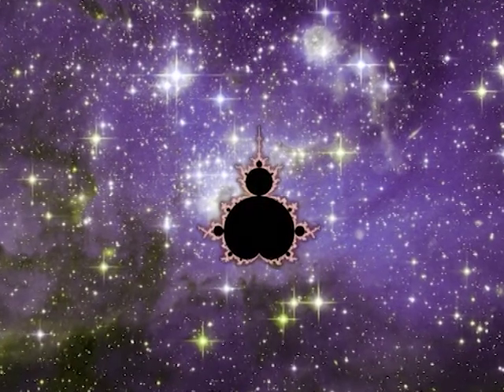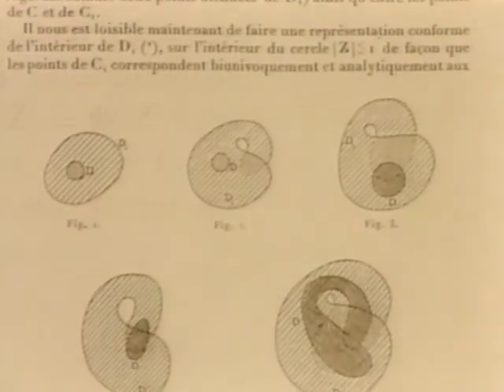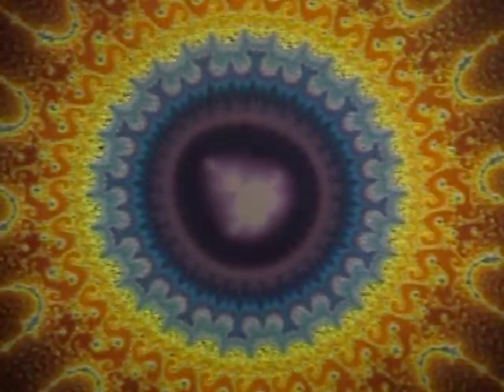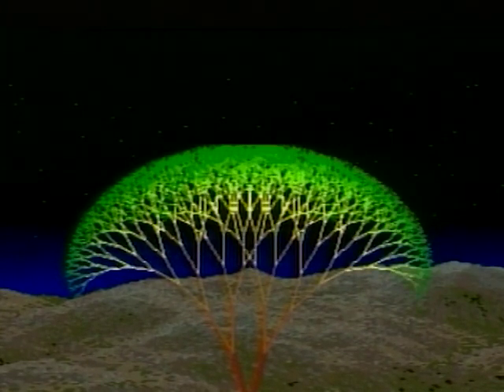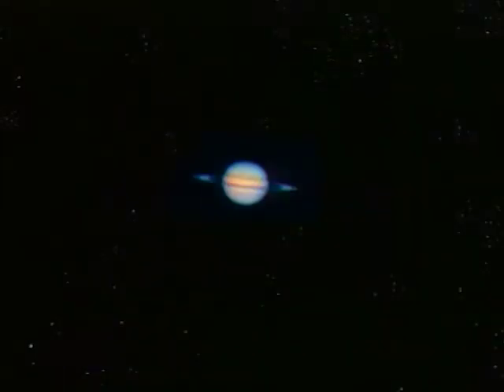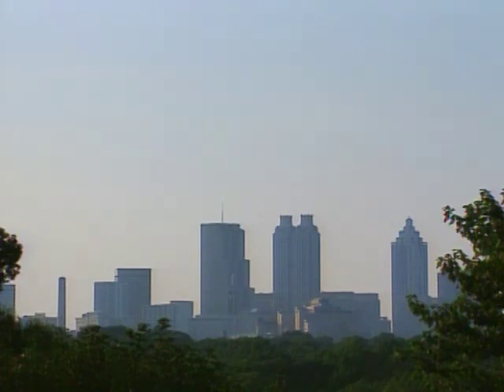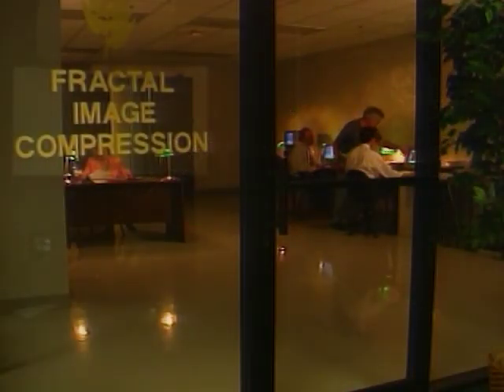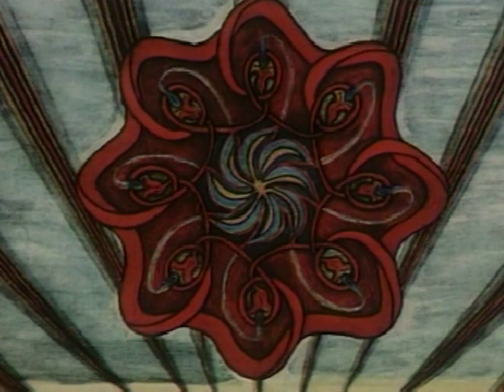The Colours Of Infinity (2010 version)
Arthur C. Clarke tells the story of the discovery of fractals and the Mandelbrot set, with help from Ian Stewart, Michael Barnsley and Benoit Mandelbrot.

The original film was made in 1994, and the graphics were created using an Acorn RiscPC with 16MB RAM. This 2010 version features updated graphics sequences.

Original soundtrack by David Gilmour.